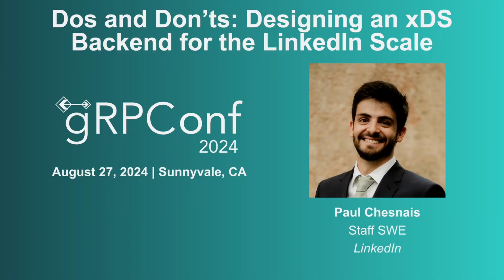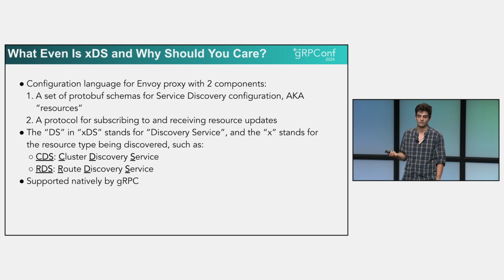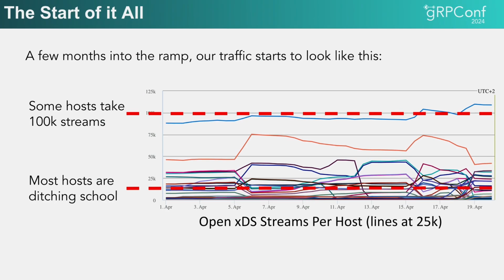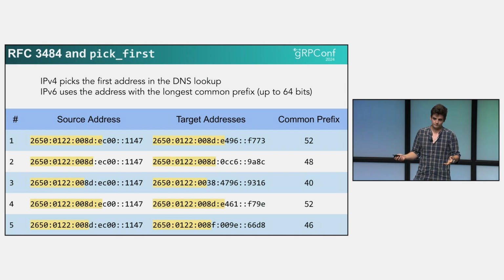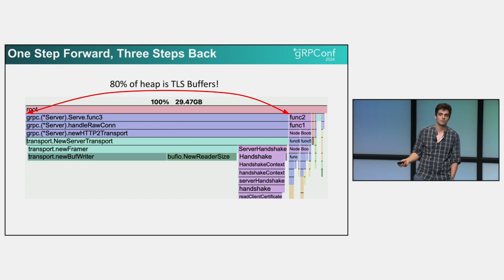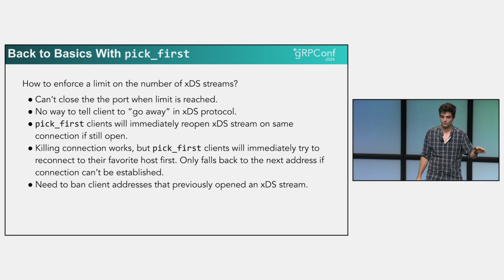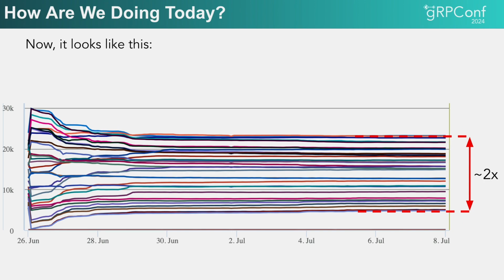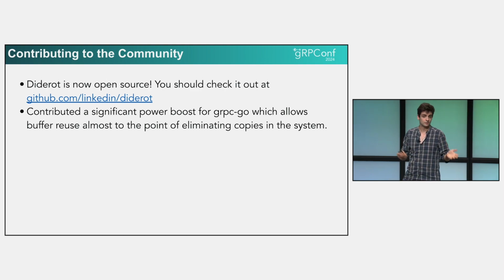Dos and Don’ts: Designing an xDS Backend for the LinkedIn Scale | Paul Chesnais, LinkedIn